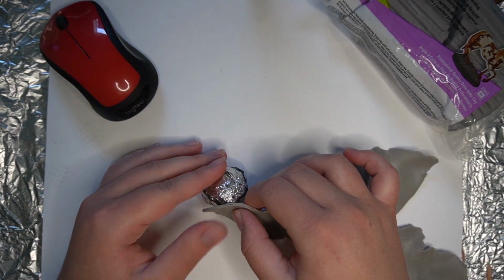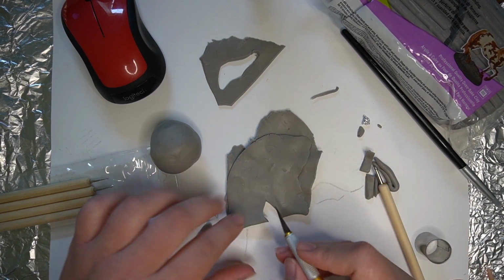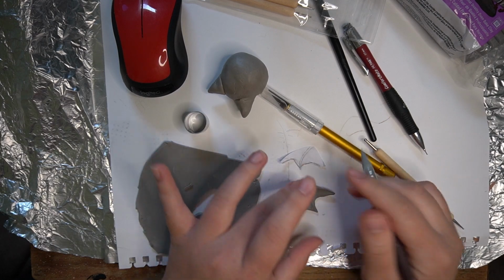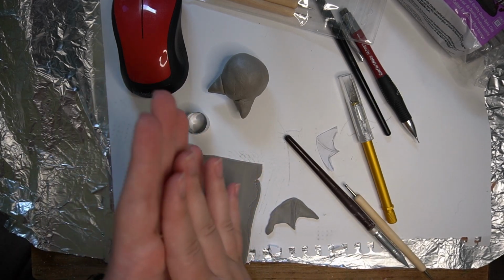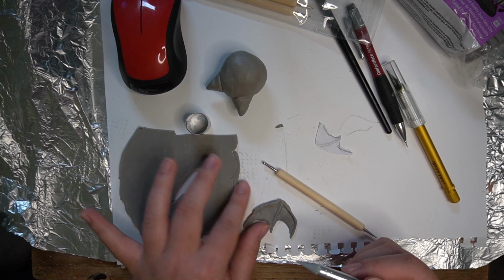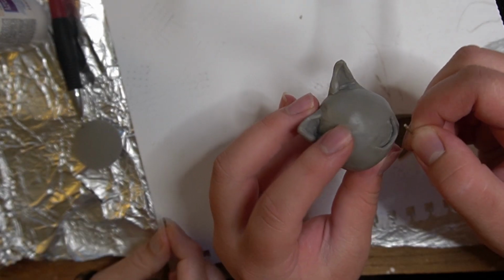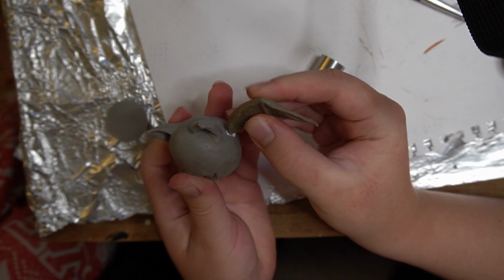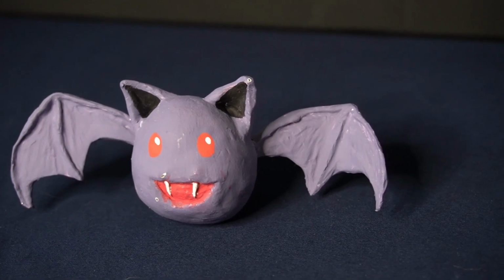I Made a Bat Slime | Slime Rancher 2 | Sculpture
Today I Make a Bat Slime From Slime Rancher 2